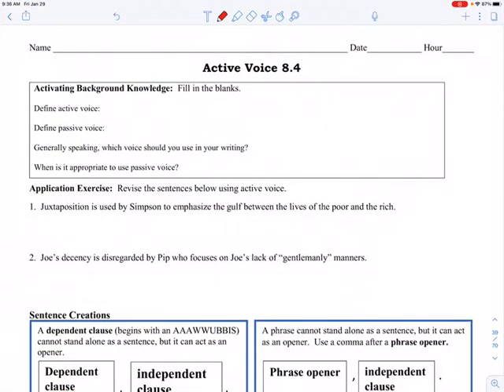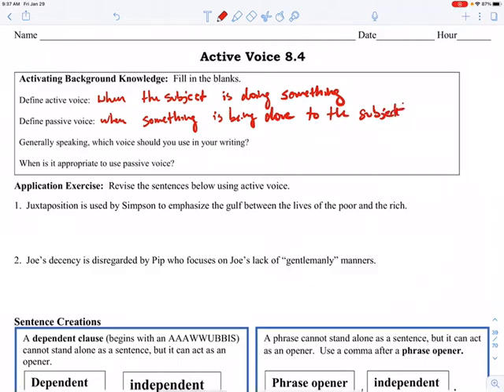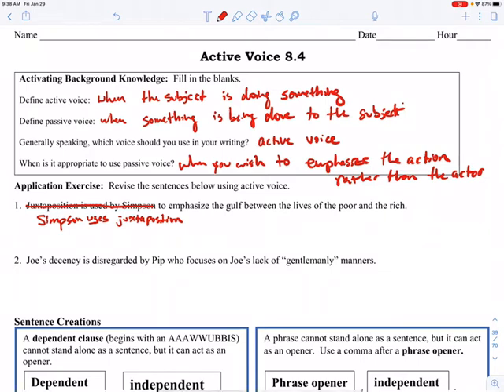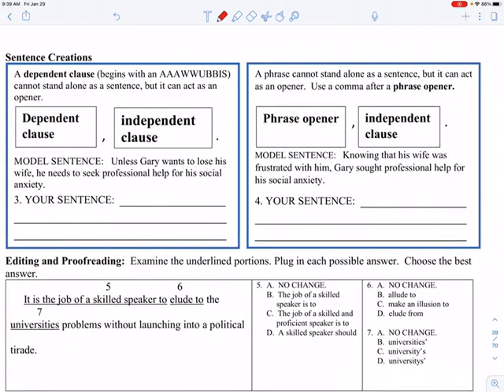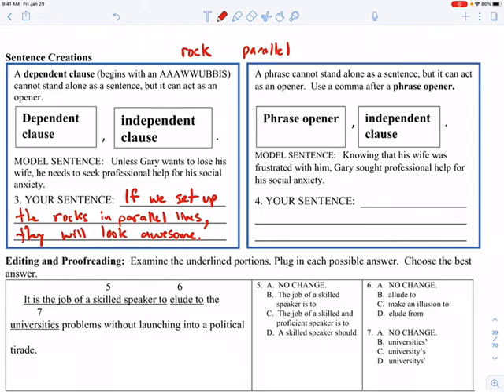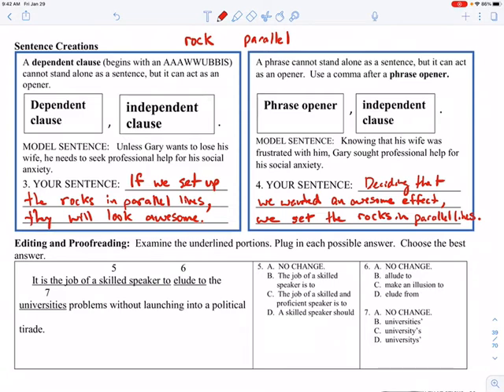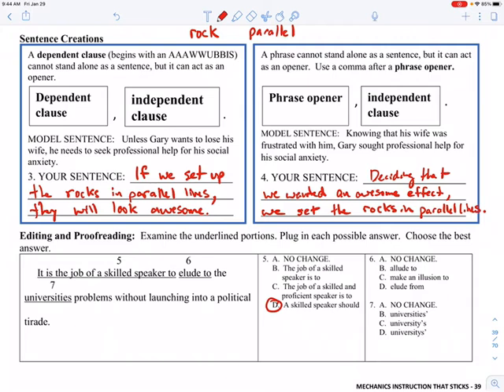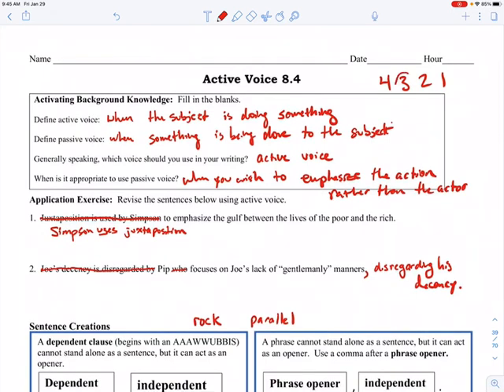MITS 8.4 Level D